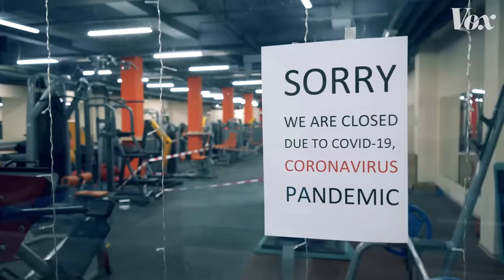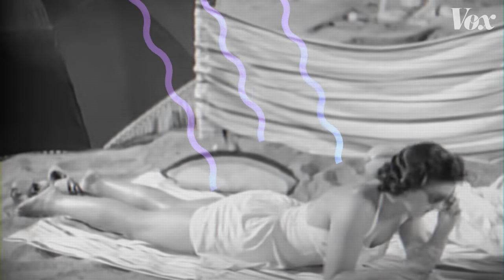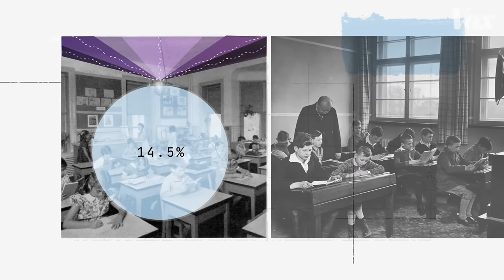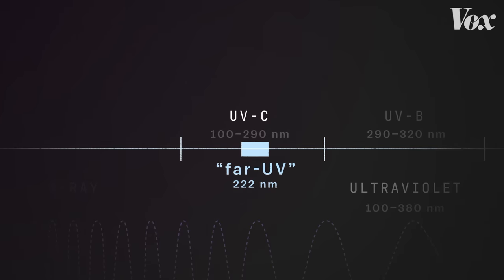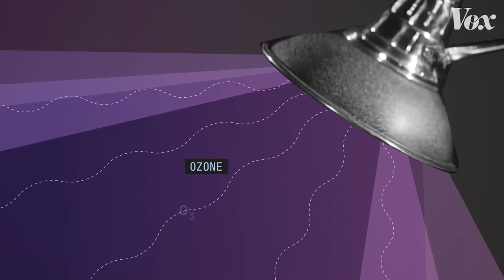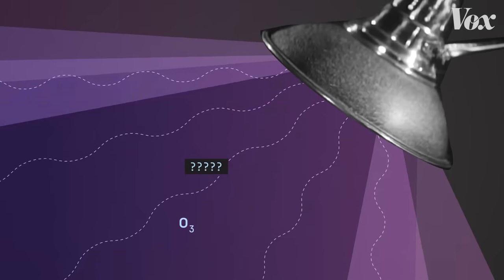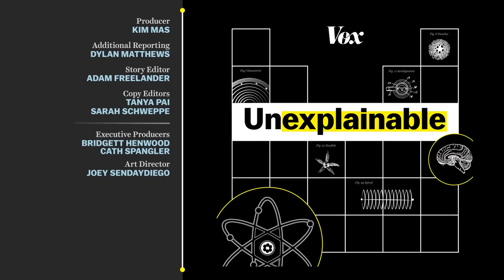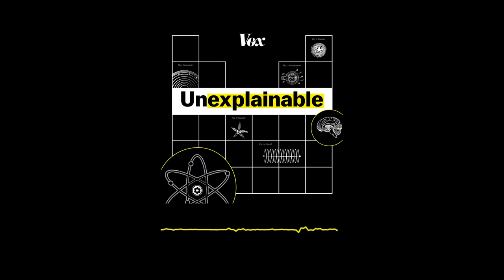UV light kills viruses. Why isn't it everywhere?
The promise and pitfalls of using light to stop germs.

When you think of disinfecting a space, what comes to mind? Wipes? Gels? Sprays? Maybe air purifiers or effective HVAC systems? All of these are great defenses against viruses and bacteria, but one thing has been missing from the toolkit despite our knowing about it for over a century: light.

Ultraviolet light is an incredibly powerful disinfectant. Study after study has proven that it can obliterate viruses and bacteria, and yet it’s not often thought about as a defense against germs. In fact, when most people think of UV, they think of the harmful rays from the sun that cause cancer — not the PR you want when advertising, obviously. Luckily, a few years after the pandemic lockdowns, researchers have found a type of UV that isn’t strong enough to penetrate human skin but still effectively stops the germs. Could it be our next defense? Check out the video above to learn more.

Don’t forget to read the full article on our website by Dylan Matthews

Studies on far-UV’s effectiveness against various viruses can be found

The ill-fated mouse study (even though they didn’t get cancer this time, we’re still sad about it!):